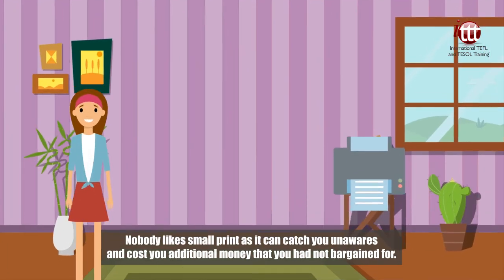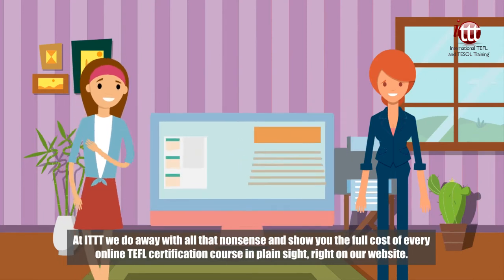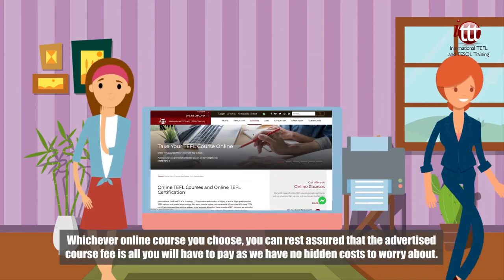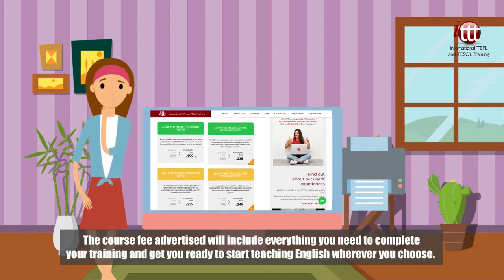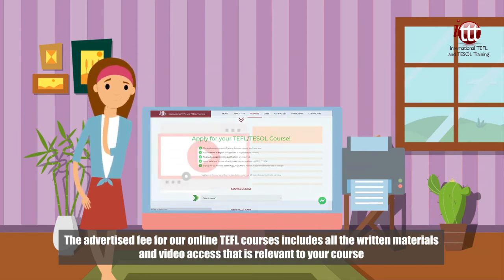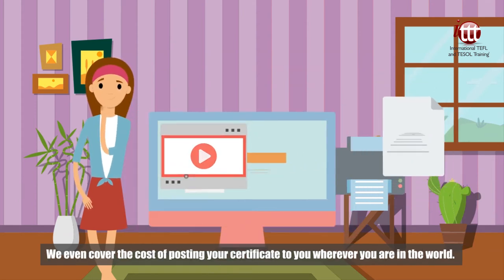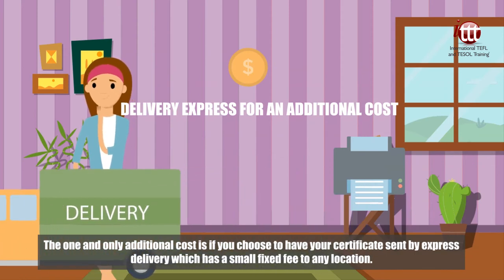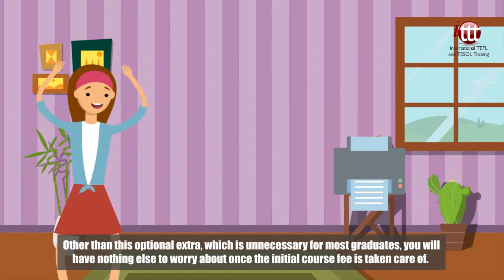Why Choose ITTT? | No Hidden Costs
Nobody likes small print as it can catch you unawares and cost you additional money that you had not bargained for. At ITTT we do away with all that nonsense and show you the full cost of every online TEFL certification course in plain sight, right on our website. Whichever online course you choose, you can rest assured that the advertised course fee is all you will have to pay as we have no hidden costs to worry about. The course fee advertised will include everything you need to complete your training and get you ready to start teaching English wherever you choose.

The advertised fee for our online TEFL courses includes all the written materials and video access that is relevant to your course, as well as the high-quality certificate that you receive once you have completed your training. We even cover the cost of posting your certificate to you wherever you are in the world. The one and only additional cost is if you choose to have your certificate sent by express delivery which has a small fixed fee to any location. Other than this optional extra, which is unnecessary for most graduates, you will have nothing else to worry about once the initial course fee is taken care of.